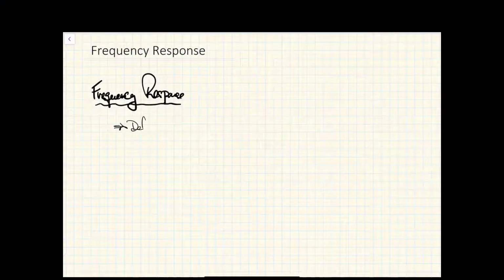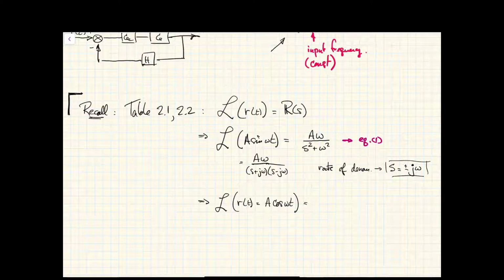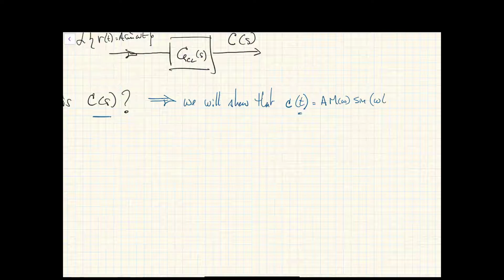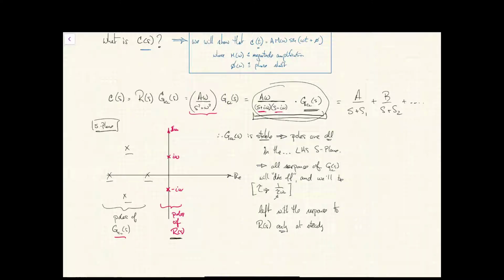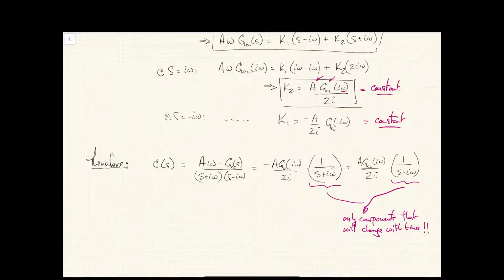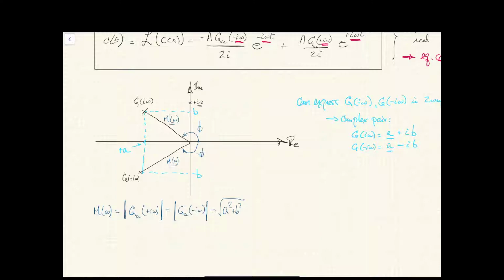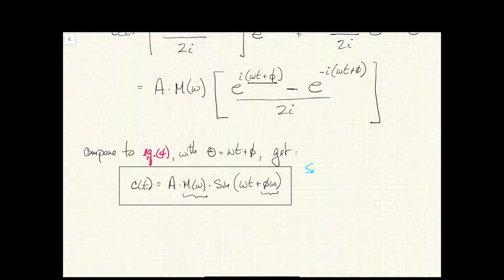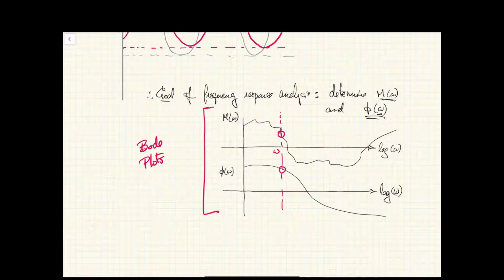Frequency response intro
This video introduces us to the concept of the response of a system subjected to a SINUSOIDAL input (as opposed to, say, a step input). It sets the stage for the famous 'Bode Plot' representation, which will be our main tool for that analysis moving forward.